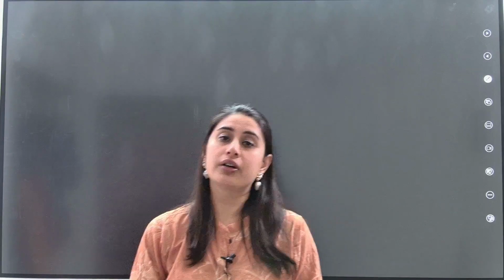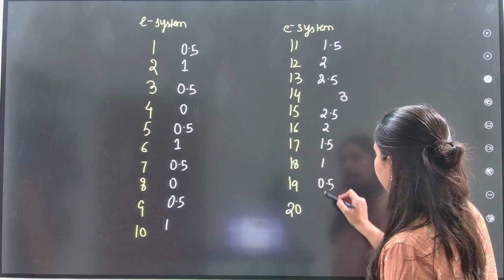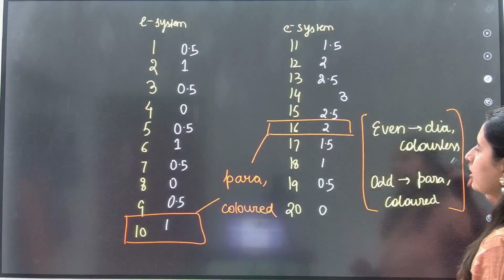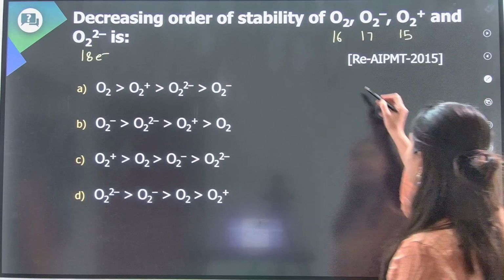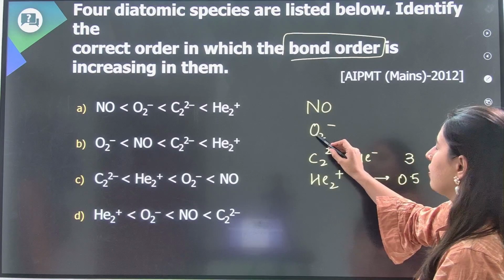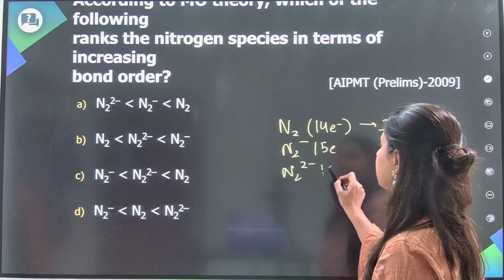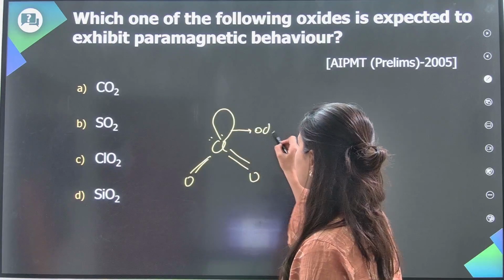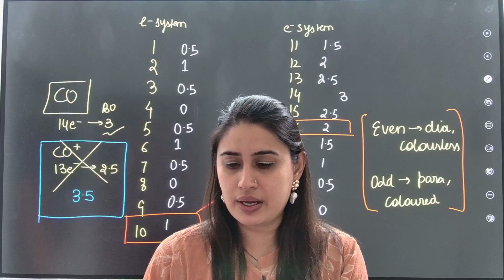MOT Trick | Chemical Bonding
🧠 Trick to Solve ALL Molecular Orbital Theory Questions | JEE & NEET Made Easy! 🔥

Struggling with Molecular Orbital Theory (MOT)? Confused about bond order, magnetic nature, or stability of molecules? In this video, we break down a super-effective trick that helps you solve any MOT question in seconds — whether you're preparing for JEE, NEET, or Board Exams.

Learn how to quickly: ✅ Determine bond order
✅ Identify magnetic character (paramagnetic/diamagnetic)
✅ Predict molecule stability
✅ Crack tricky questions involving O₂, B₂, C₂, N₂ and more!